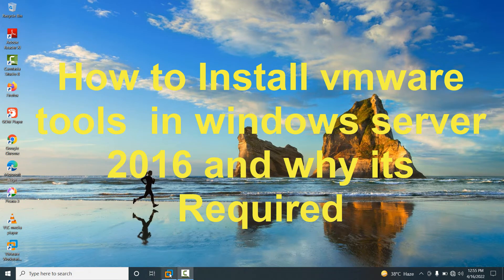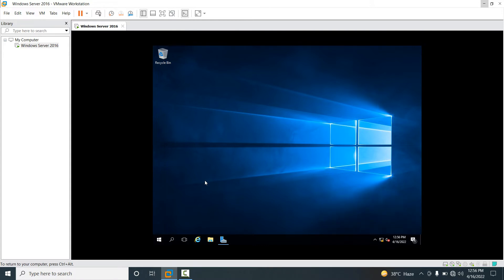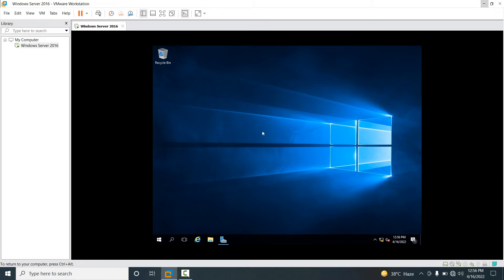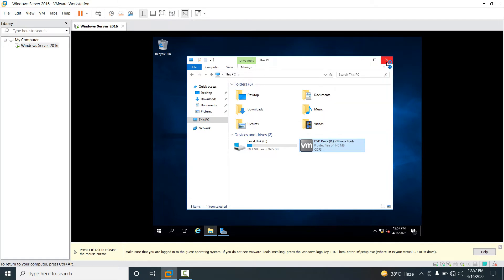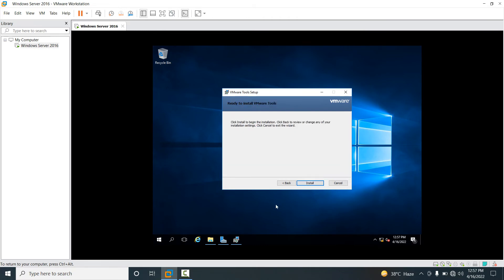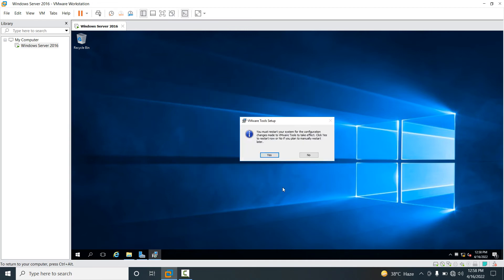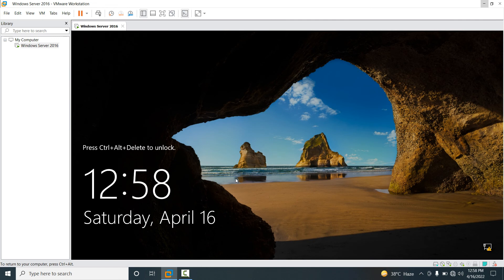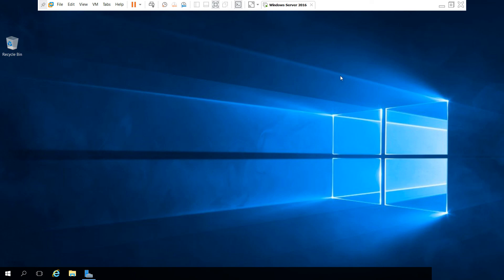How to Install vmware tools in windows server 2016 and why its Required # video 6